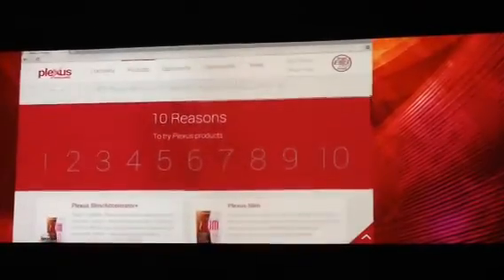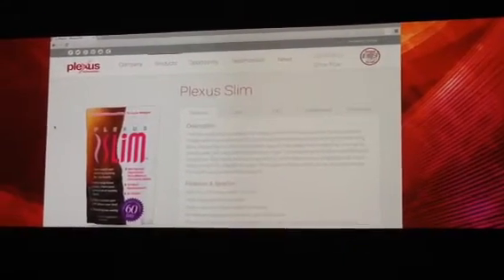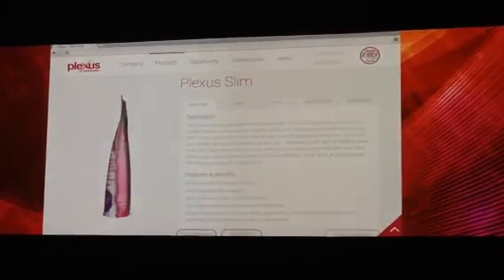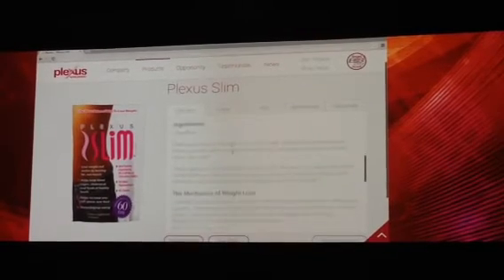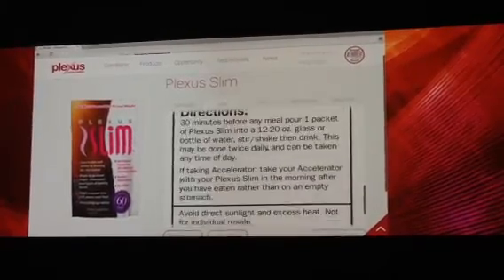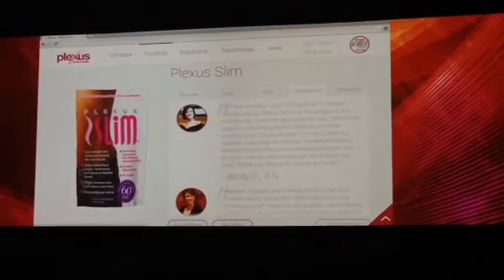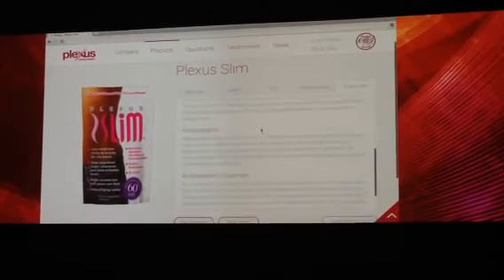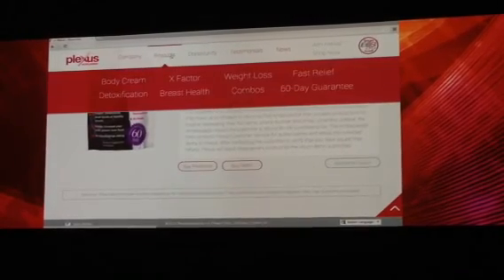New Plexus Replicated Websites Launch Today!